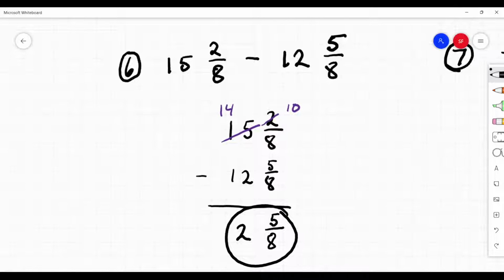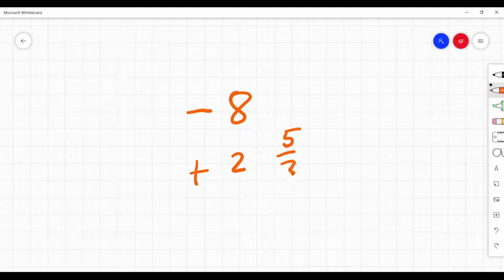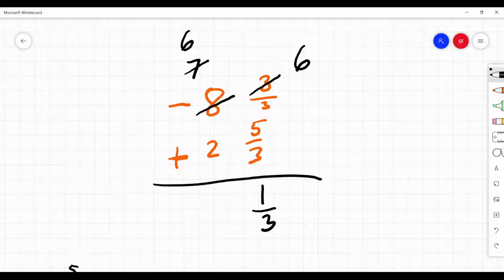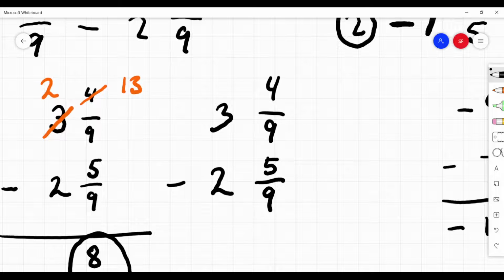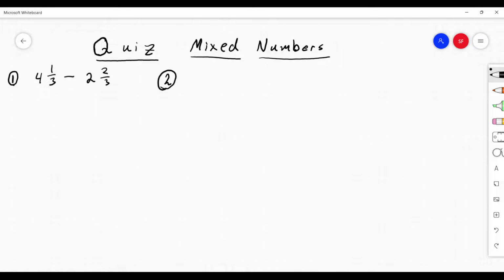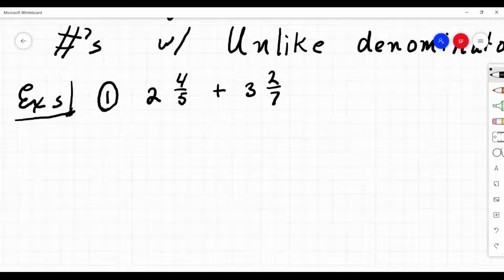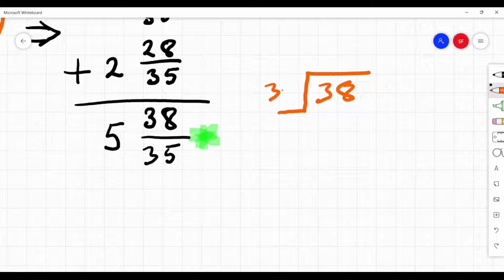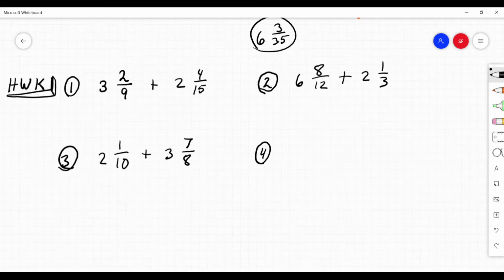20220307 Middle School